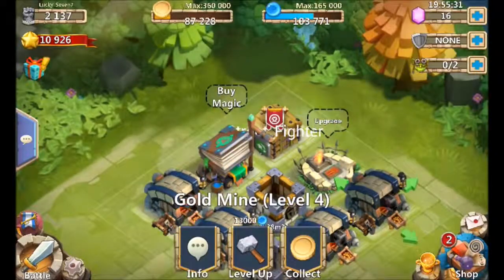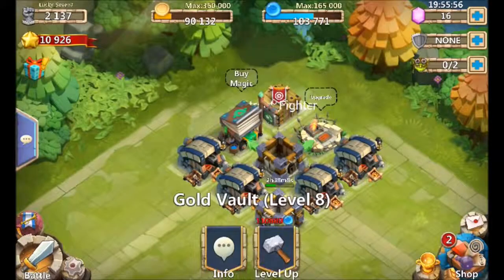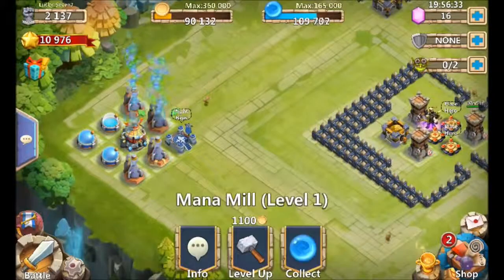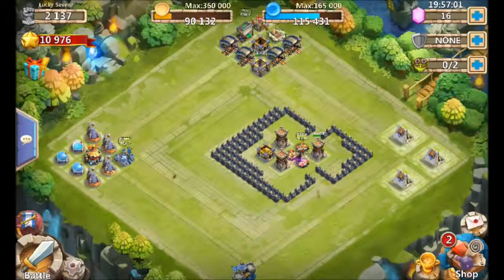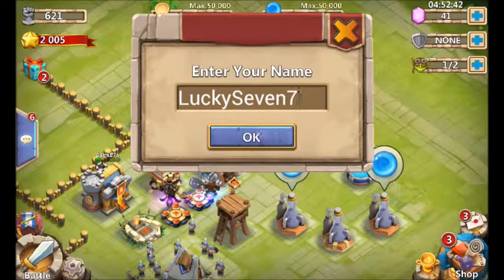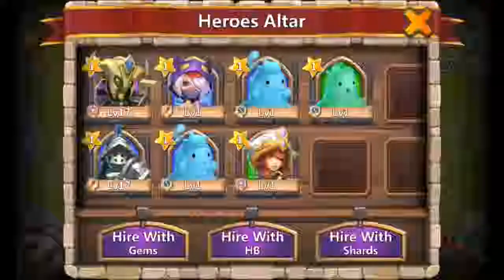Castle Clash f2p Episode 2_ Level 10 Town Hall Def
Visita nuestra pagina web para ver mas informacion de juegos que te gustan